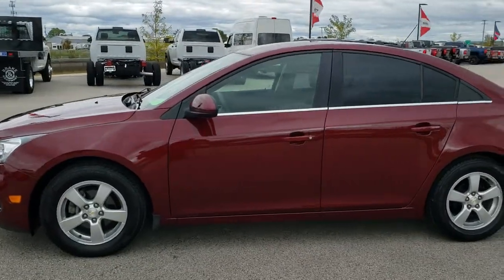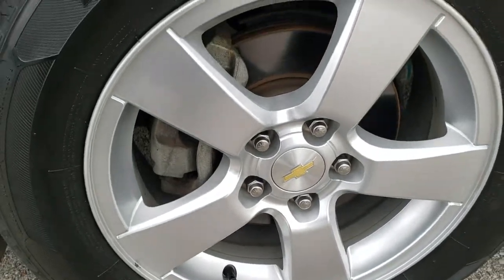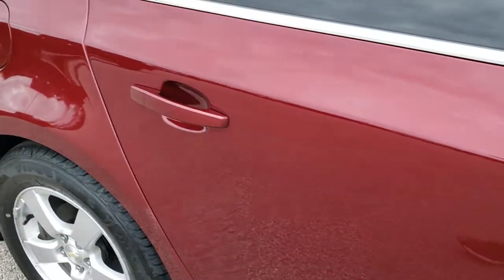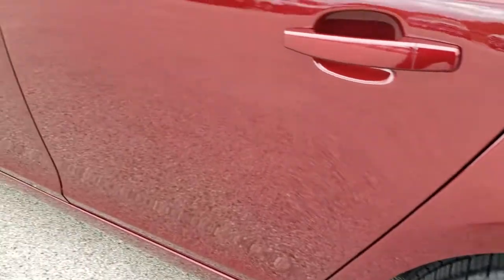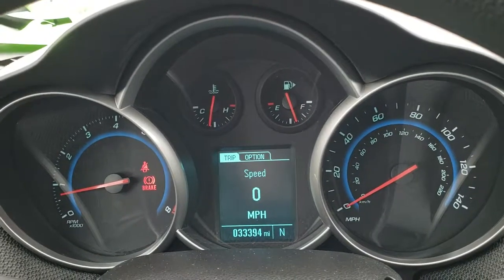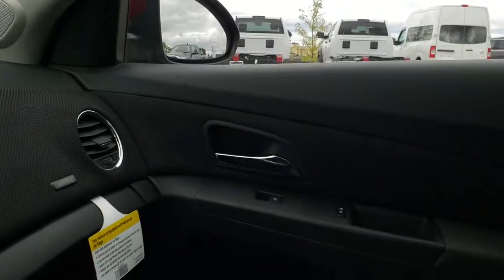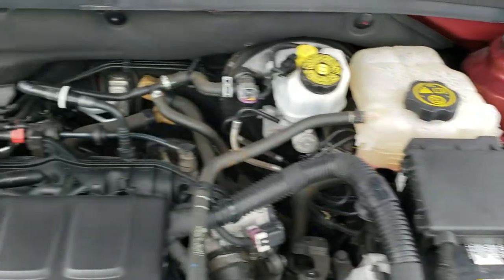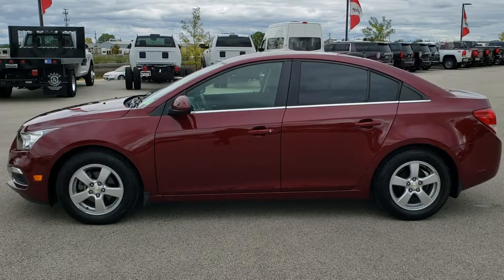2016 CHEVROLET CRUZE LT SIREN RED STICK SHIFT WALK AROUND REVIEW SOLD! 10248A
Today we did a walk around review of this 2016 Chevrolet Cruze LT in Siren Red Tintcoat.

Thank you for checking out the video of this 2016 Chevrolet Cruze in Siren Red.

STOCK: 10248A
PRICE: $12,499
MILES: 33,390
MAKE: CHEVROLET
MODEL: CRUZE
VIN: 1G1PD5SB7G7141057
LOCATION: FOND DU LAC OSHKOSH WISCONSIN, 54937 TRUCKS ON 41

CLEAN TITLE HISTORY! 1.4 Liter DOHC Turbocharged I4 Engine, 153 Horsepower, Four Door Sedan, LT1 Package 1LT LT, 6 Speed Manual Transmission Stick Shift, Front Wheel Drive FWD, Reverse Backup Camera Rearview Camera, Onstar System, Power Driver's Seat, Non Smoker, Black Ebony Cloth Seats, Bucket Seats, Power Mirrors, Stabilitrak Traction Control, Firestone FR710 P215/60 R16 Tires, Painted Alloy Rims Premium Wheels, Front Wheel Disc Brakes, LED Fog Lights, Chevy MyLink Touchscreen Radio, AM / FM Radio Tuner, Sirius/XM Satellite Radio Capabilities Sirius / XM, CD Player, Bluetooth, Hands-Free Phone Controls Blue Tooth, Auxiliary MP3 Jack Portable Audio Connection, USB Jack Portable Audio Connection, Keyless Entry System, Rear Window Defroster, Adjustable Height Seatbelts, Driver and Passenger Front Air Bags, L.A.T.C.H. Child Safety System, Side Curtain Air Bags SRS Safety Restraint System, Steering Wheel Controls with Audio and Cruise Controls, Compass, Outside Temperature Display and Mileage Display, Fold Down Rear Seats, Factory All Weather Floormats, Air Conditioning AC, Cruise Control, Power Locks, Power Windows, Automatic Headlights Autolamp, Tilt/Telescope Steering Wheel, 5 Year / 60,000 Mile Remaining Powertrain Factory Warranty, Whichever comes first, Siren Red Tintcoat Metallic, CLEAN AUTOCHECK! Very very clean inside and out! This is one of the sharpest 2016 Chevrolet Cruze LT cars we have ever had on our lot! Make your move before this super clean ride is gone!

STOCK: 10248A
PRICE: $12,499
MILES: 33,390
MAKE: CHEVROLET
MODEL: CRUZE
VIN: 1G1PD5SB7G7141057